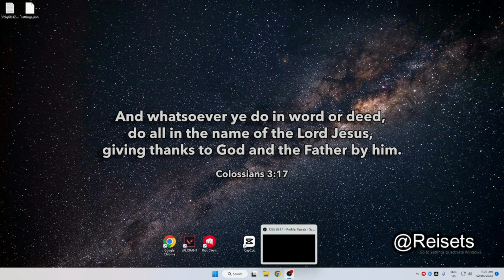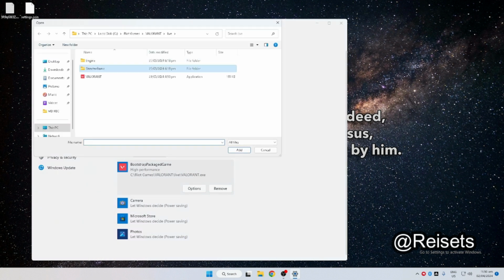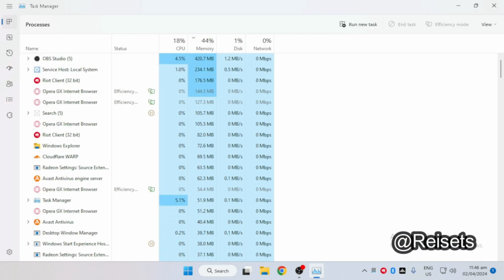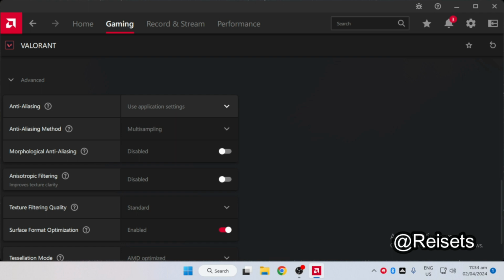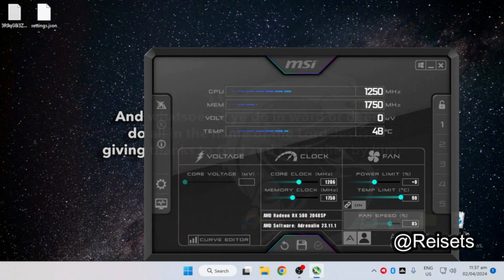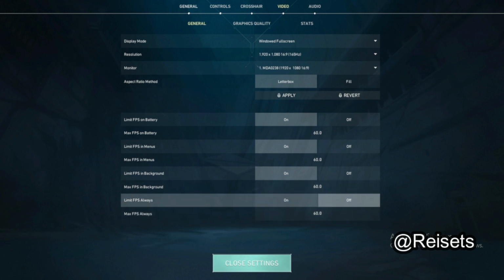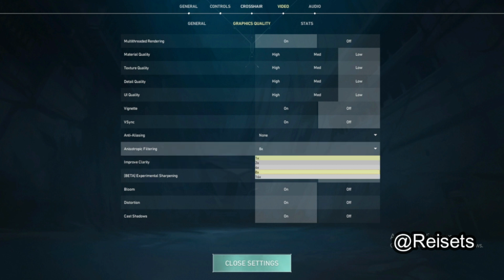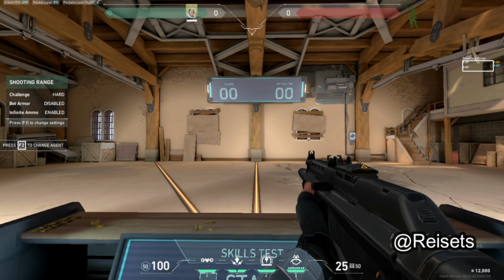VALORANT MAXIMUM PERFORMANCE SETTINGS FOR LOW END PC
Hello Guys, in this video I will teach you all performance settings I know to raise fps on valorant.

As always see you guys on the next vid, and God bless us all!